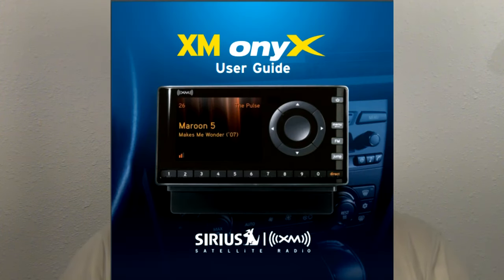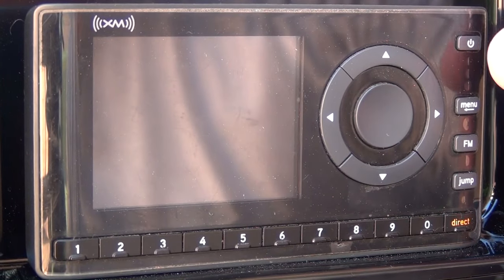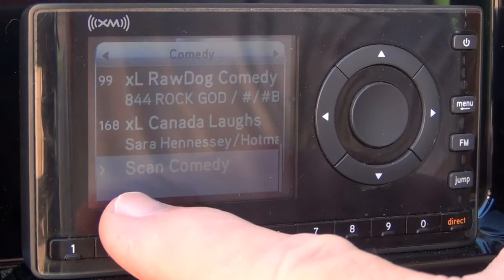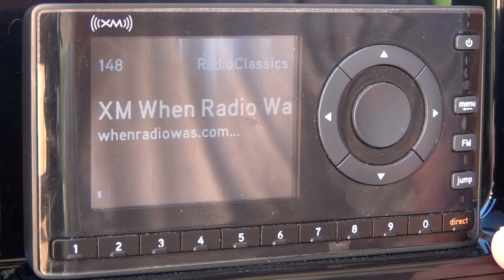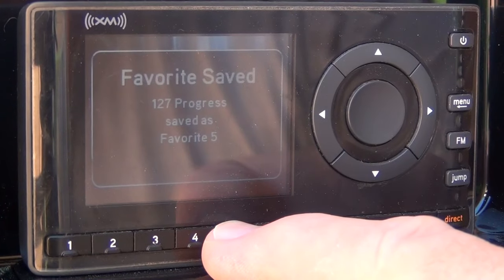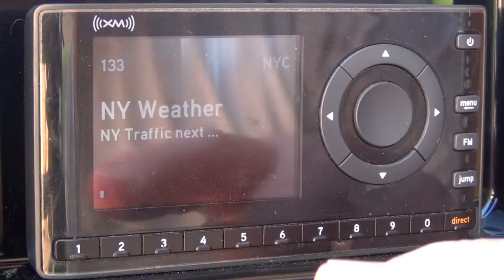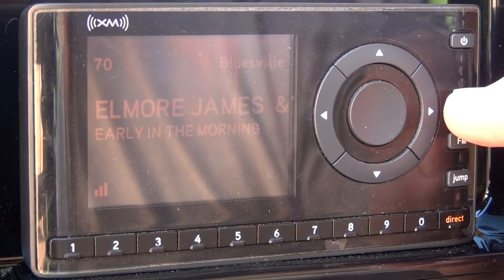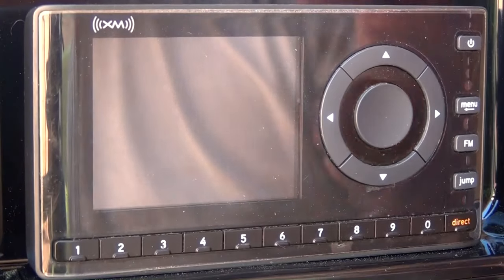Sirius XM Radio User Guide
Sirius XM Radio User Manuel showing how to find stations using categories, direct tuning, presets, the jump feature including how to listen to local traffic and weather for major cities. Adjust the brightness and color theme for the radio's display, and how to set the volume output.